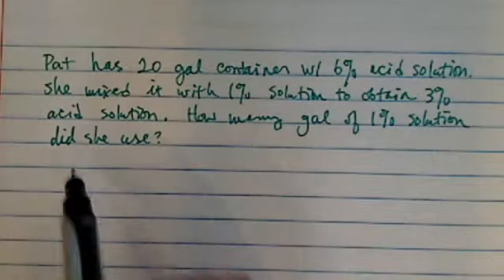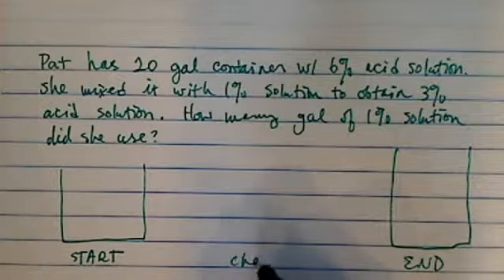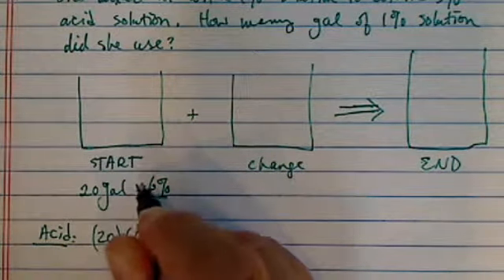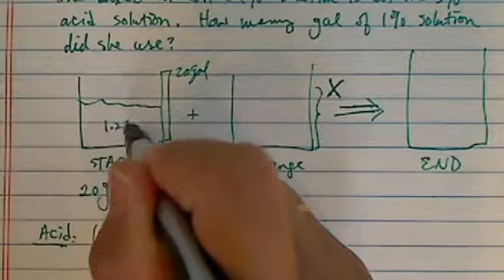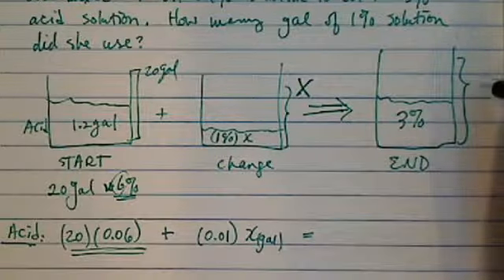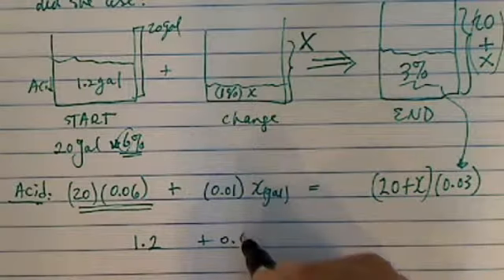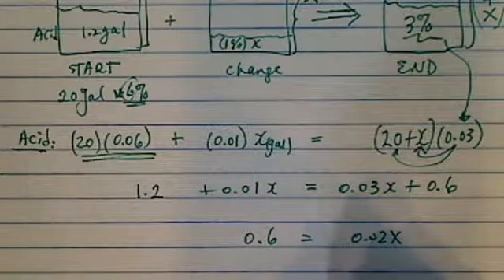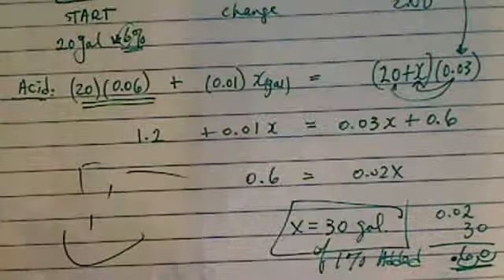how to solve word problem?? (mixture type)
math story problem...?
Pat had a 20 gal container of 6% acid solution. She mixed it w/ a 1% solution to obtain 3% acid solution. How many gallons of the 1% solution did she use?